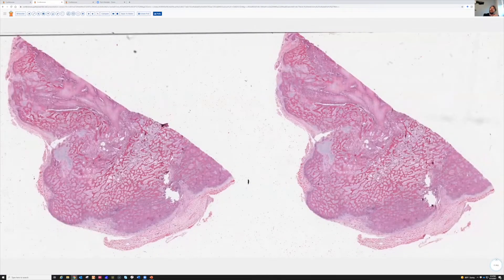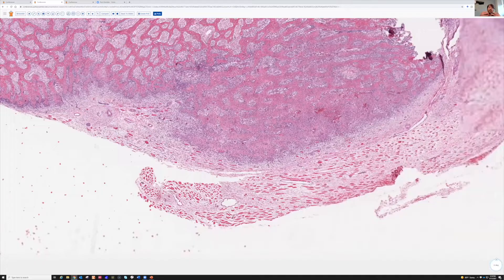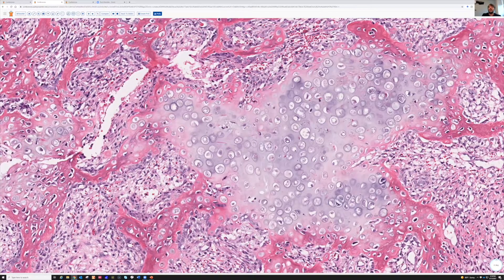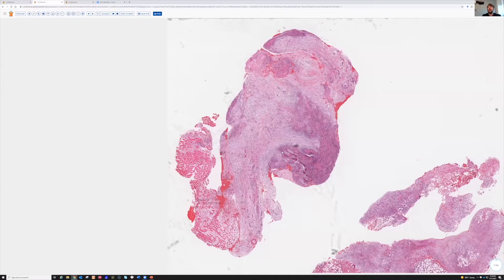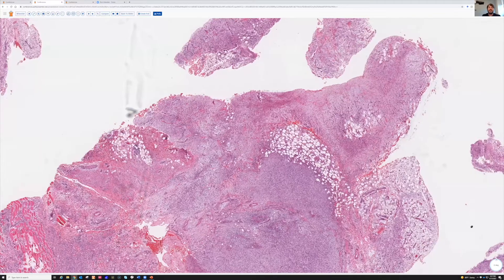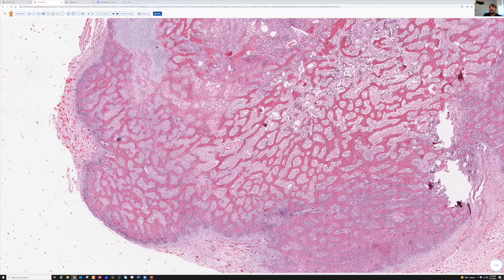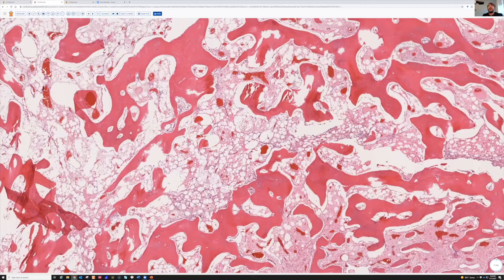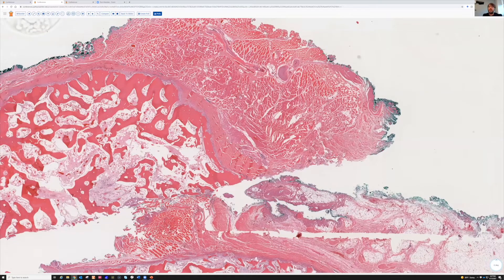Myositis Ossificans (benign mimic of sarcoma) bone/soft tissue pathology & radiology correlation